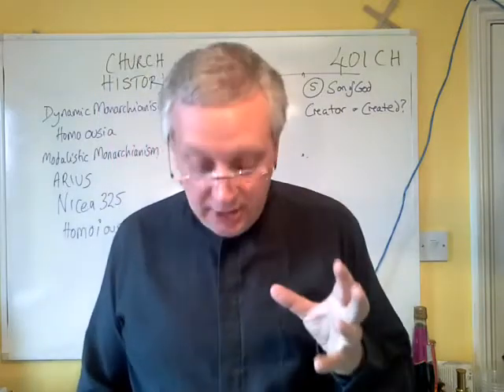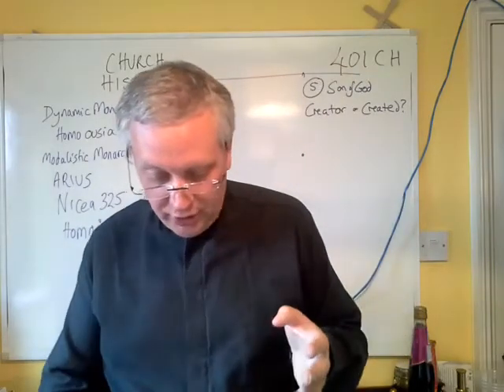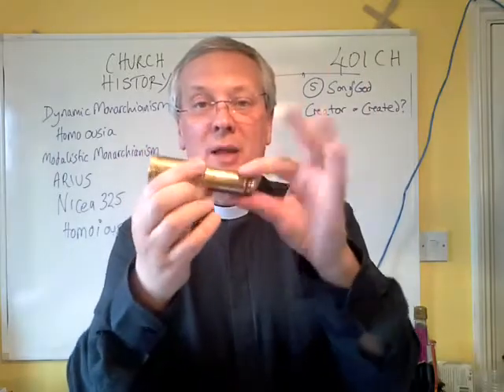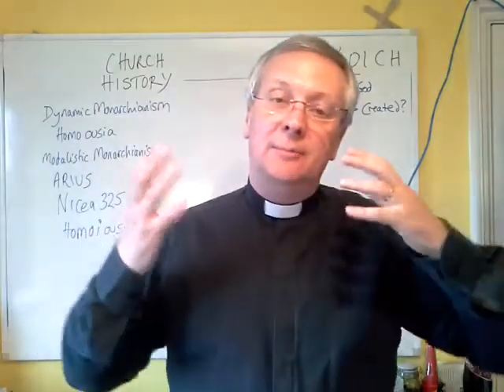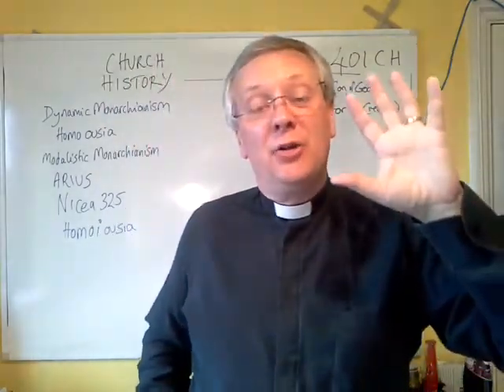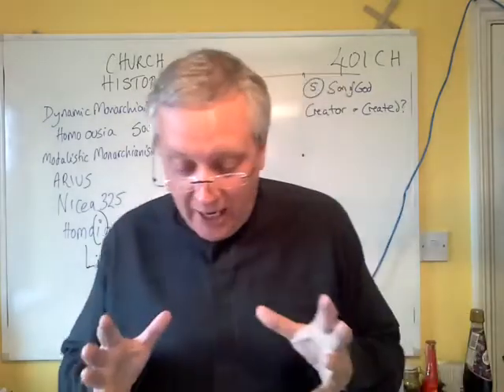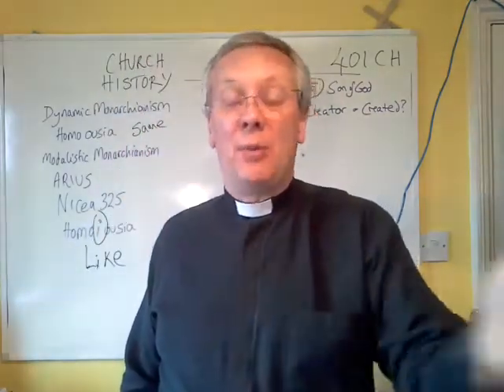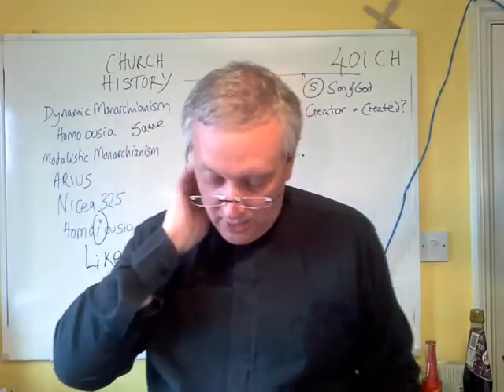401CH 5 creator or created